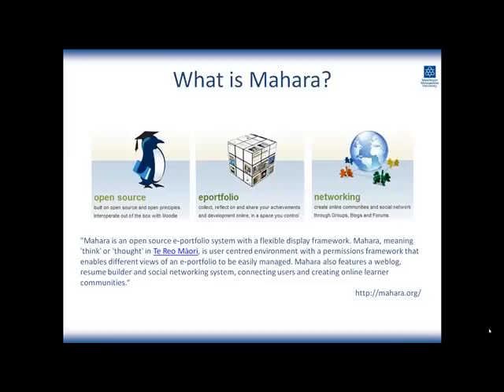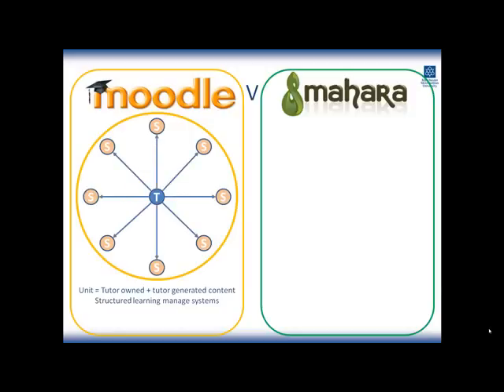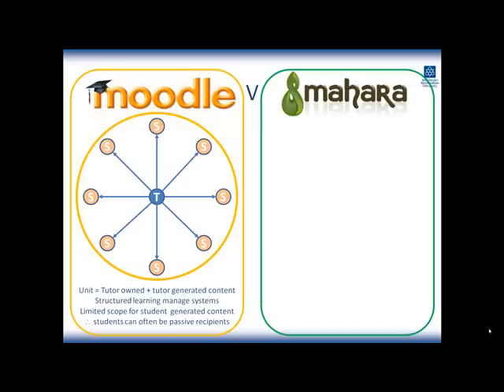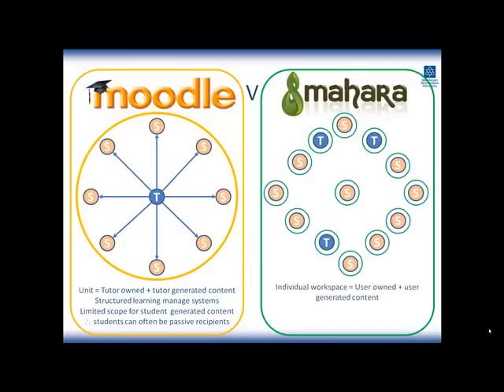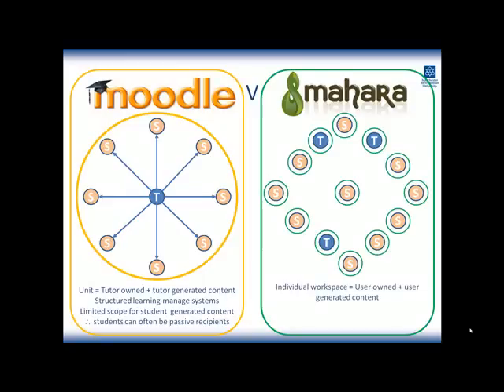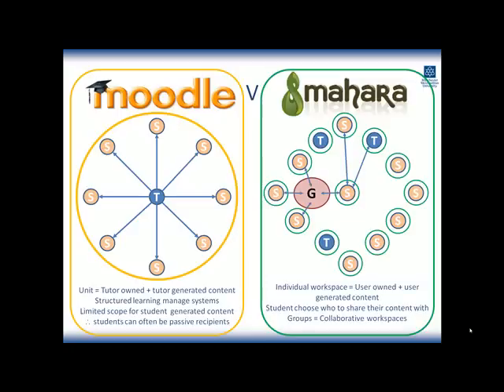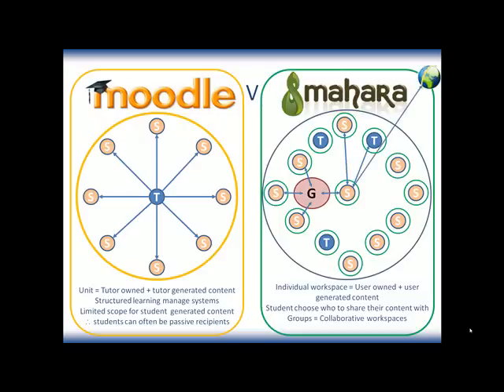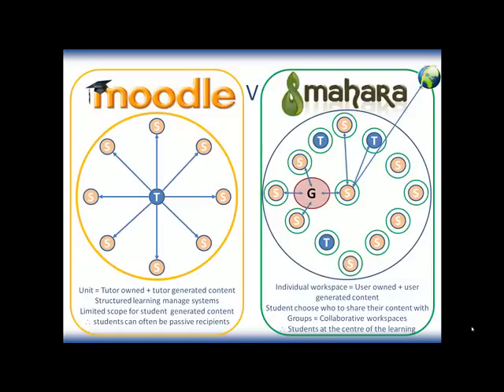Why do we need Mahara when we have Moodle?